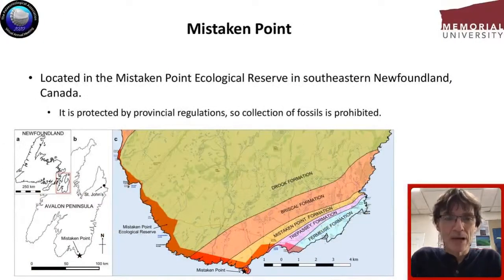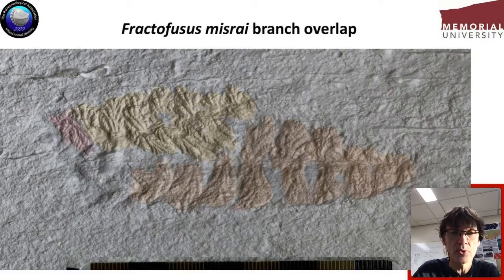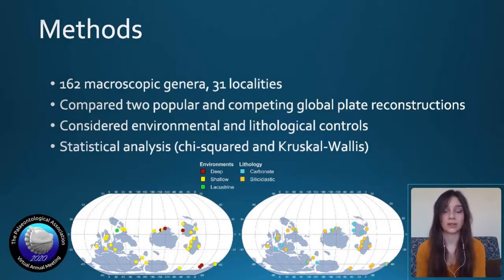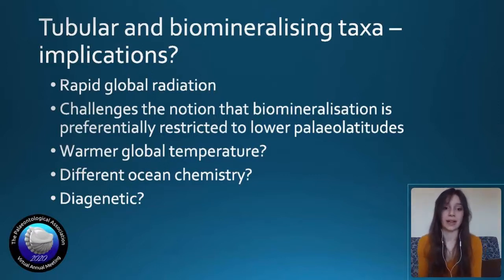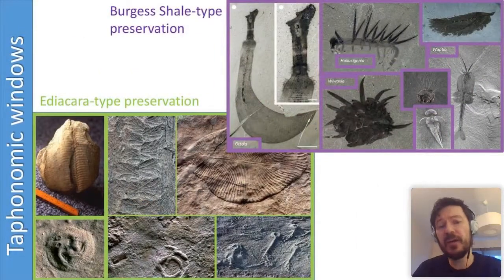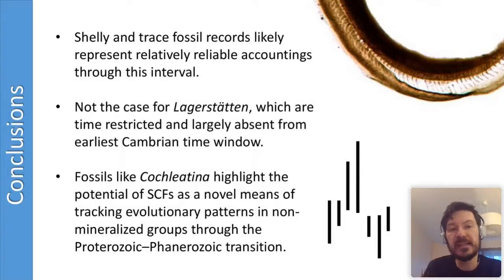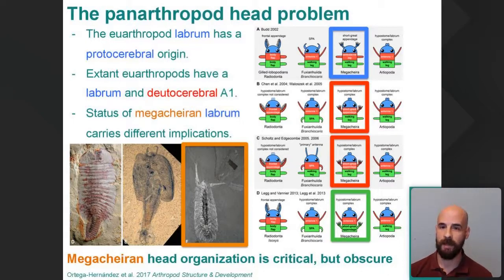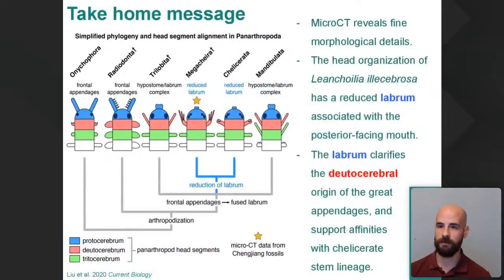PalAss20 Session 7B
The 2020 Annual Meeting of the Palaeontological Association was held between 16-18 December, and run as a virtual conference, with all events taking place online. The event was hosted online by the Oxford University Museum of Natural History.

Only those speakers who gave permission for their presentations to be recorded have been included.

Session 7B Speakers:

0:00 Introduction

0:20 Informing the 3D morphology of the Ediacaran rangeomorph Fractofusus misrai through detailed taphonomic analysis
Rod S. Taylor, Robert Nicholls, Jenna Neville and Duncan McIlroy

15:45 The palaeogeographic distribution of the Ediacaran macrobiota
Catherine E. Boddy, Emily G. Mitchell, Andrew Merdith and Alexander G. Liu

31:00 Crossing the boundary: small carbonaceous fossils (SCFs) as a means of tracking Ediacaran–Cambrian ‘survivors’
Ben J. Slater, Thomas H. P. Harvey and Nicholas J. Butterfield

47:20 A reduced labrum in a Cambrian great-appendage euarthropod
Javier Ortega-Hernandez, Yu Liu, Dayou Zhai and Xianguang Hou